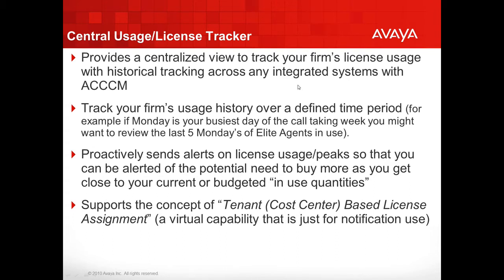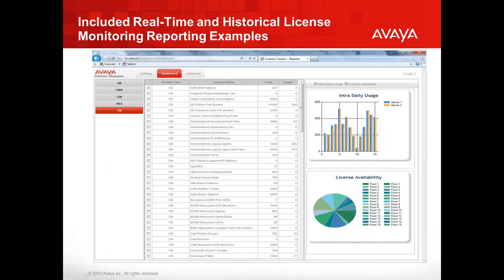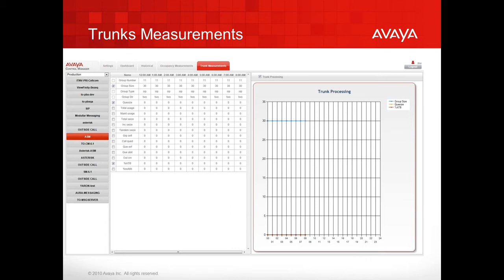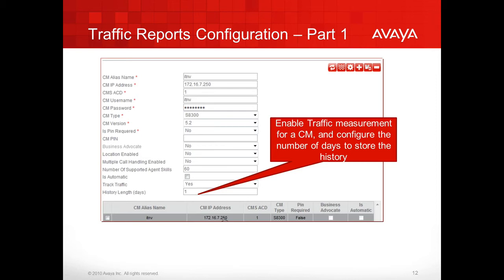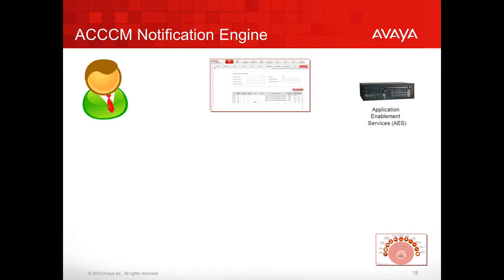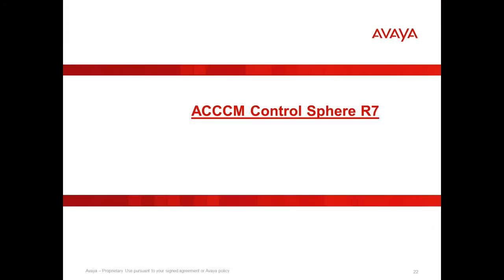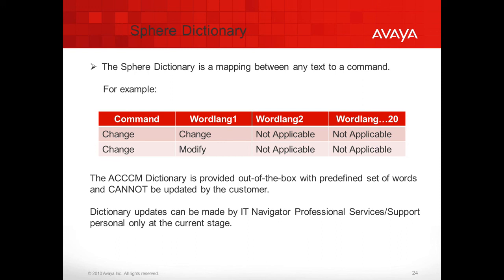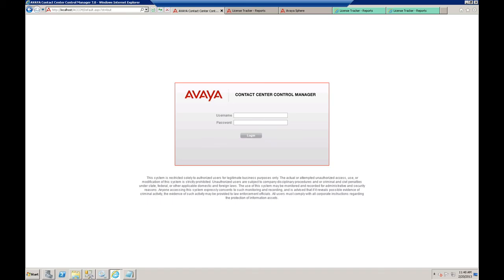Webinar: ACCCM License Tracker, Traffic Reports and Sphere Analytics Part 1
This webinar was broadcasted on February, 20th, 2013.
The webinar covered the following subjects:

1. How to configure the license tracker to track Avaya licenses
2. Using real time notifications for license usage.
3. License tracker historical reports.
4. Traffic and Occupancy tracker
5. Customization the license tracker for your environment
6. Troubleshooting the License tracker
7. How to configure ACCCM Sphere to search inside your Avaya solutions
8. How to index CMS and IQ data
9. How to search Contact Center content using ACCCM Sphere Analytics
10. Customize Sphere for your own convenience